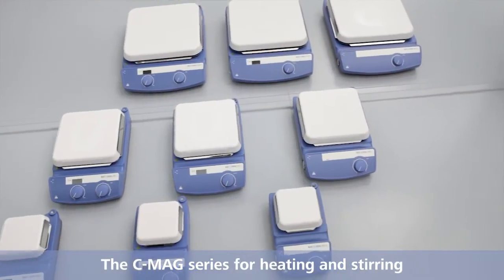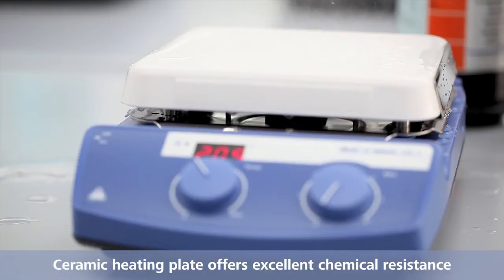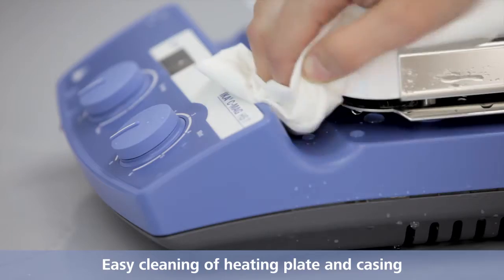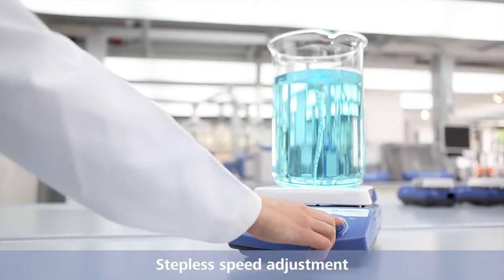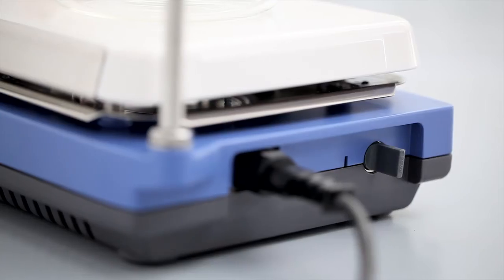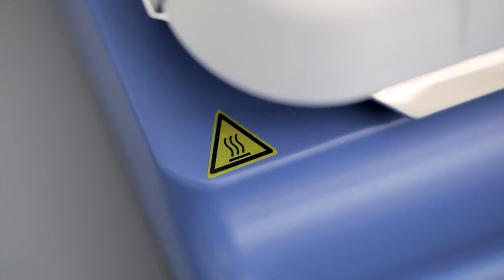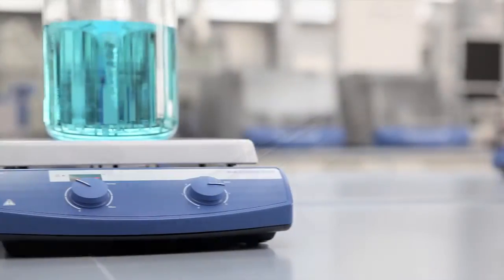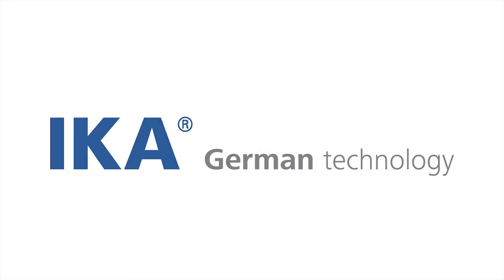Hot Plate Magnetic Stirrer with Ceramic Top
Make It Hot & Stir It Up!

IKA has just launched its product film about the C-MAG Series. It is designed with the most advanced "German Technology" for heating and stirring applications. The brief new product film demonstrates the strength, features and benefits of the devices. The C-MAG series provide reliable and safe heating and stirring solutions.

The C-MAG series of Magnetic Stirrers, Magnetic Hotplate Stirrers and Hotplates are available with heating plates of 4, 7 and 10 inches. The glass ceramic heating plate offers excellent chemical resistance to acids, bases and solvents. It helps in easy cleaning of the heating plate and the device casing. The elevated control panel protects the display from spilled liquids. This combination makes it perfect for simple laboratory applications and offers "Value for Money" which is backed by performance warranties and service support.

The HP series of Hotplates have digital display for precise temperature control. The MS series of stirrers without heating can be used for stirring quantities up to 15l (H2O). The HS series combines the advantages of the MS and HP devices into a powerful magnetic hotplate stirrer. All the C-MAG stirrers come equipped with stepless speed control, DIN bushing for connecting an electronic contact thermometer such as an ETS-D5, fixed safety circuit of 550 oC and meet the international safety standards in accomplice with UL, CE and IEC norms.